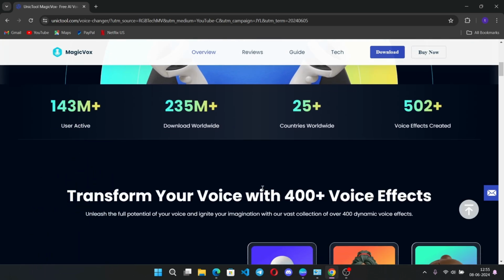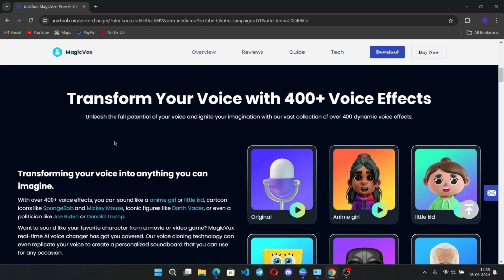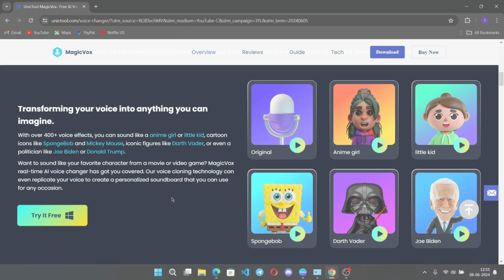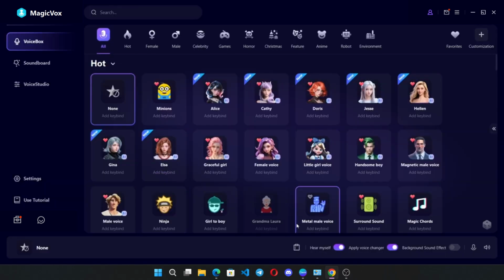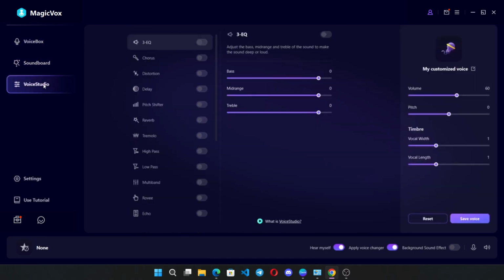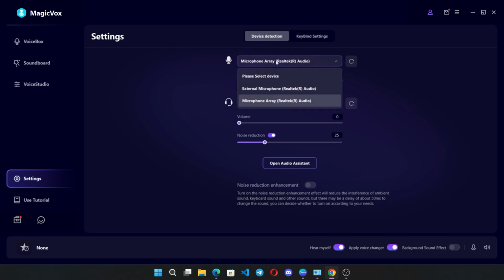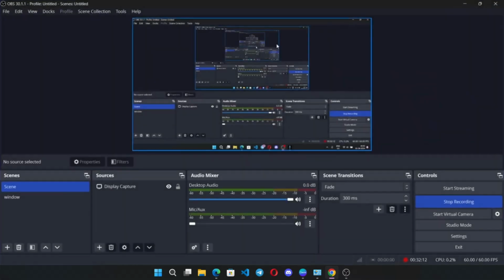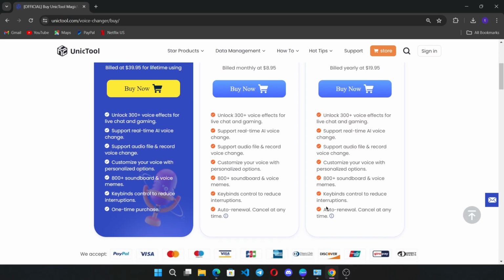2024 NEW AI Voice Changer for Gaming and Live Streaming, Girl Voice Changer | UnicTool MagicVox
Check Out UnicTool MagicVox and change your voice today!
NEW AI Voice Changer for Gaming and Live Streaming, Girl Voice Changer.

0:00 intro
0:42 Main screen, interface
1:08 AI Voice Box in real time
2:04 Test on other API with voices, WhatsApp Chat
2:50 Sound board
3:34 OBS Studio, Discord
3:40 outro

Cheers!